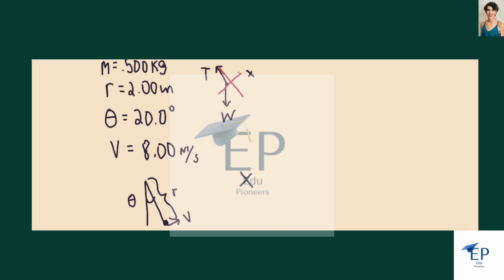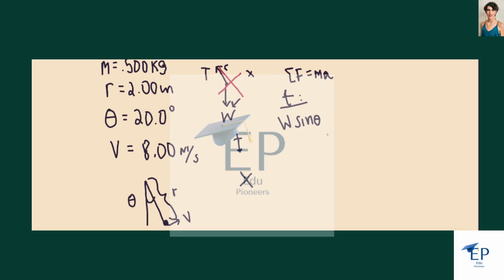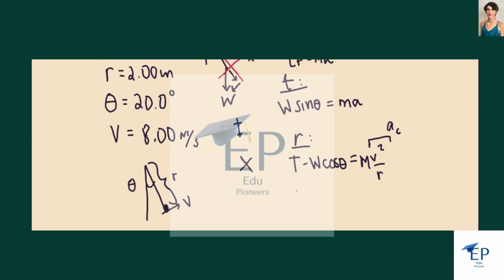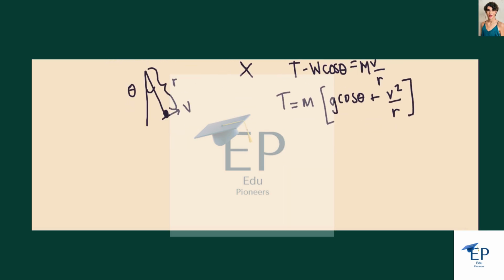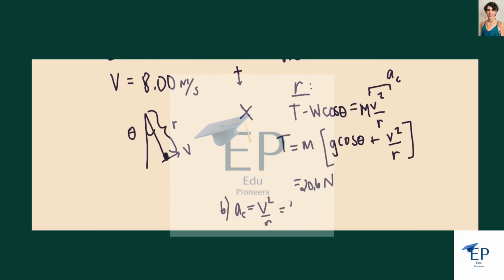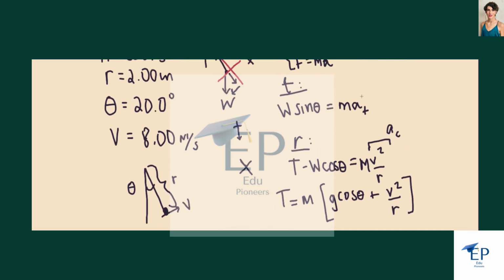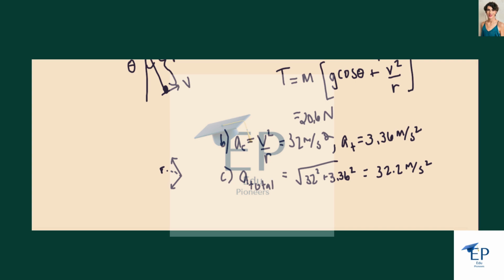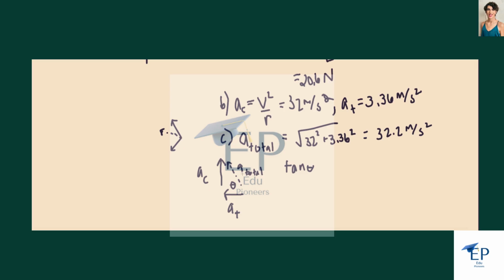One end of a cord is fixed and a small 0.500-kg object is attached to the other end, where it swing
One end of a cord is fixed and a small 0.500-kg object is attached to the other end, where it swings in a section of a vertical circle of radius 2.00 m as shown in Figure . When the speed of the object is 8.00 . At this instant, find the tension in the string, (b) the tangential and radial components of acceleration, and the total acceleration. (d) Is your answer changed if the object is swinging down toward its lowest point instead of swinging up? (e) Explain your answer to part (d).